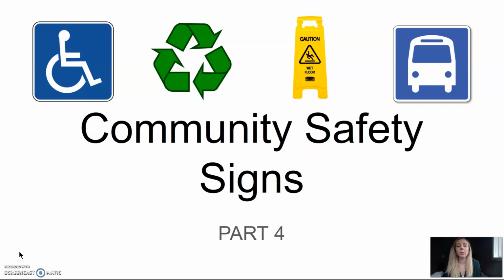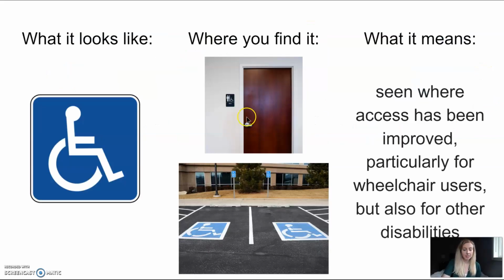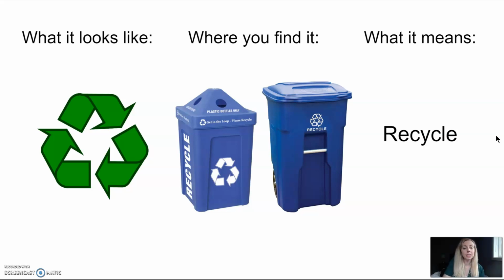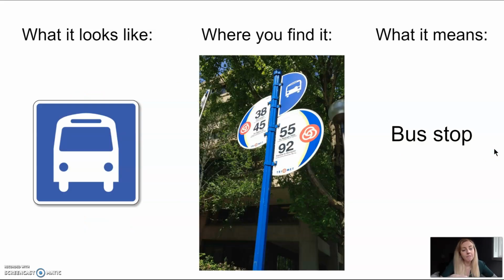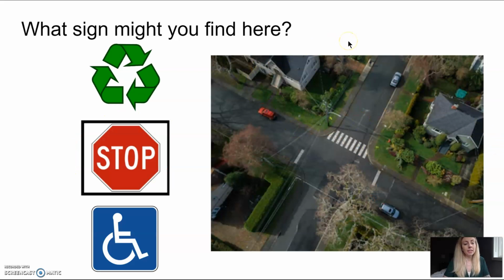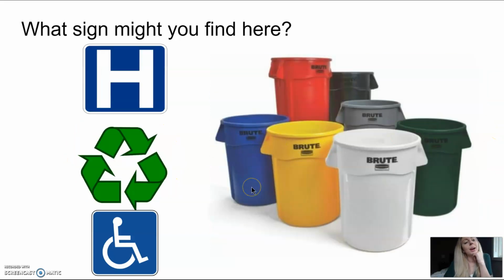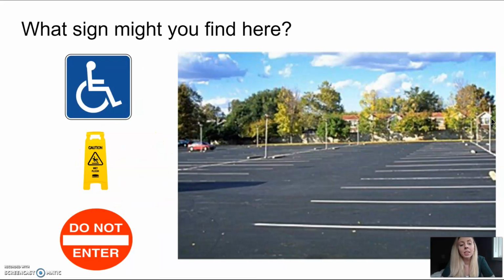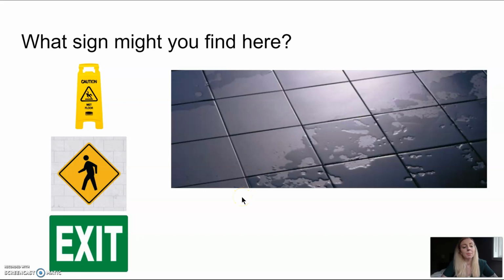Community Signs Part 4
For students learning about signs in the community.